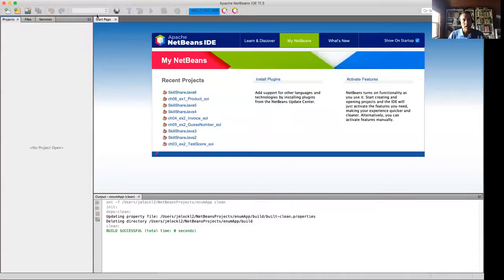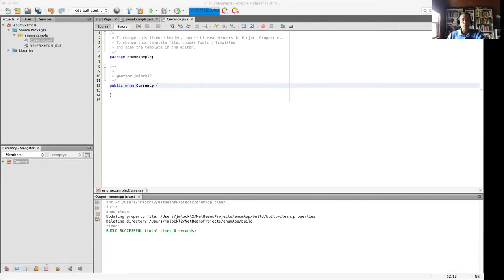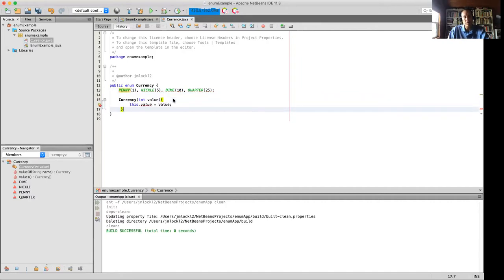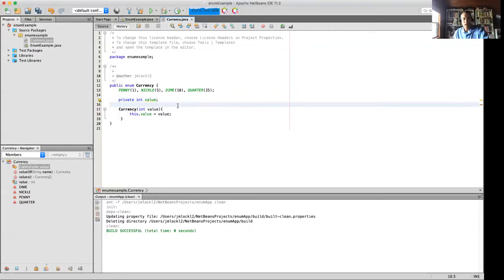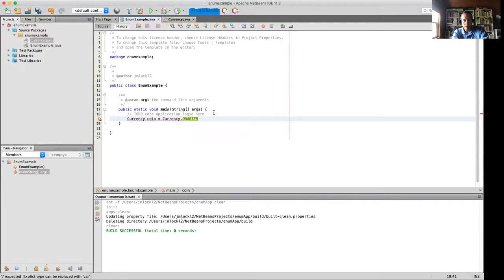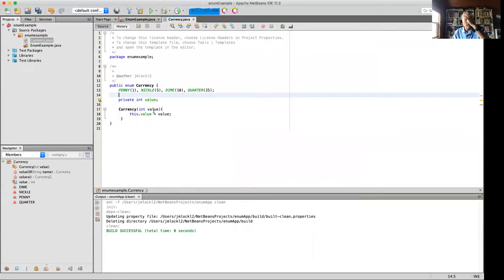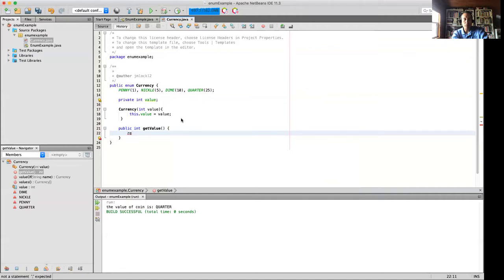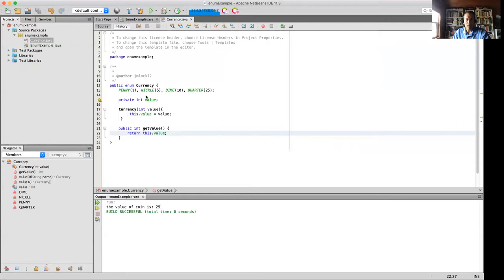Murach Java Chapter 11 screencast